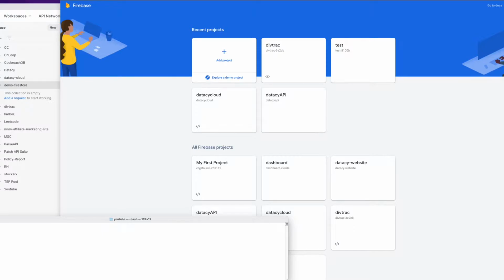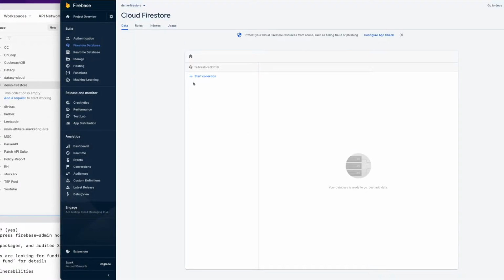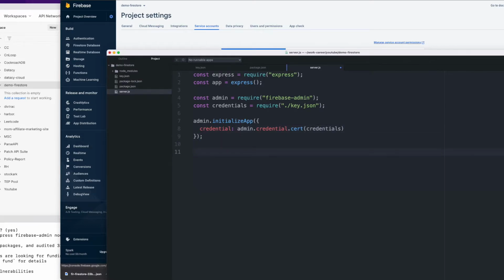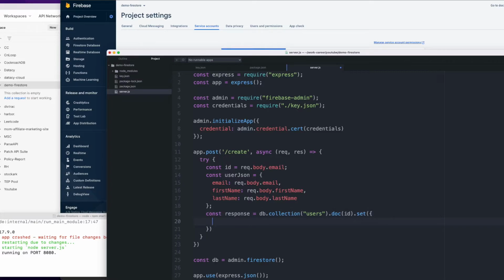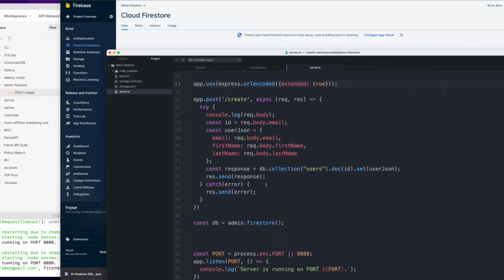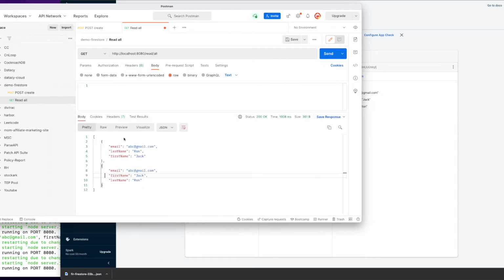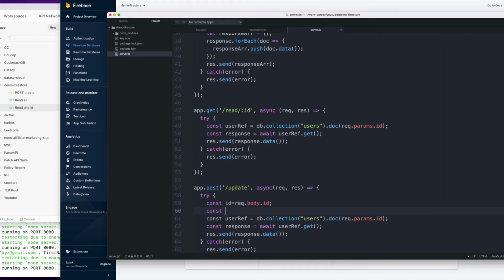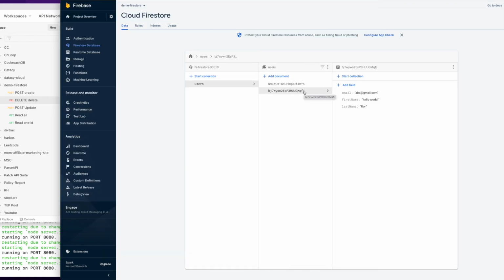Firestore CRUD with NODE.JS 🔥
Write data to Cloud Firestore Database using a NODE.JS express app. We create a document with Firebase and write json data to the Firestore Database.

TIMELINE
00:00 Setup NODE.Js project
01:37 Setup Firebase Project
06:30 Start coding the base application
09:01 CREATE endpoint
15:28 READ endpoint
20:22 UPDATE endpoint
23:03 DELETE endpoint

Blockchain | Videos available under the Youtube channel